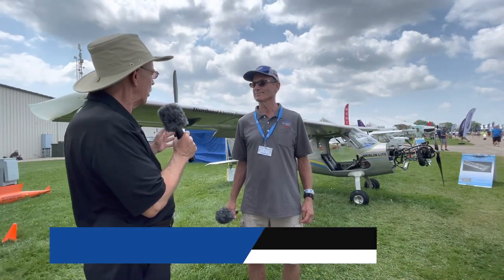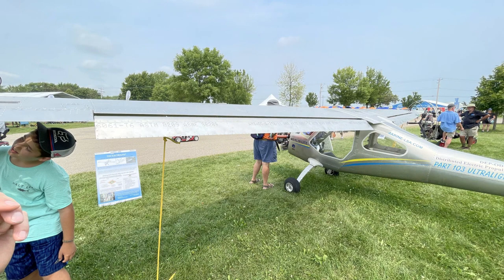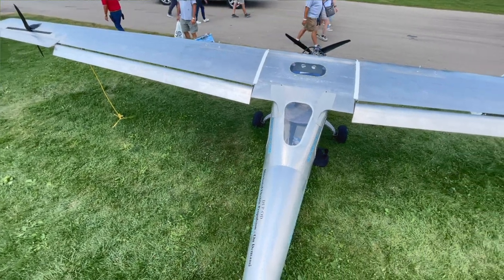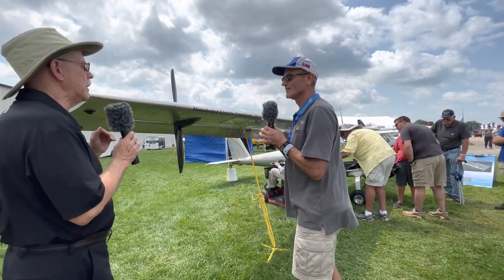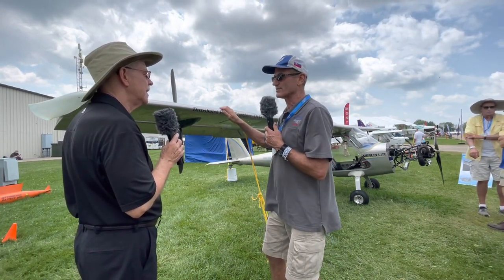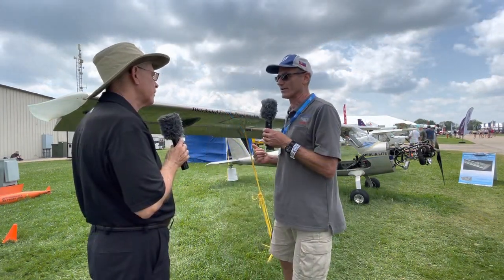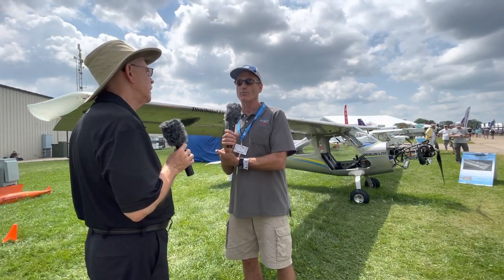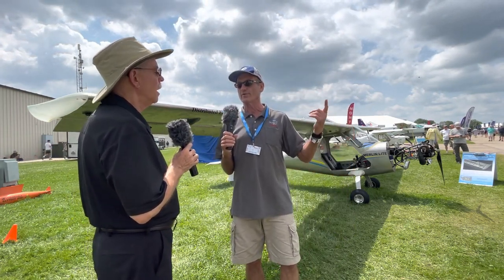Merlin Lite ElectroLite, Part 103 Electric Powered Ultralight Aircraft.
Merlin Lite — You look at the images of Merlin Lite and it clearly has a gasoline engine up front (a Polini), so why am I including it in an electric article? Because it has a very innovative “electric assist,” I will call it. Developer Chip Erwin calls it DEP-OD, military-like nomenclature for Distributed Electric Propulsion – On Demand. These small wing motors, used briefly to enhance a phase of flight, need only a battery you can hold in your hand because they are not primary thrust power (though they add a good measure to the total).

Here I will note that accelerating airflow over ailerons is very helpful to slow speed flight and not a new idea. You may have seen the photos of a modified Tecnam Twin with multiple small electric motors lined up all along the leading edge. The idea is to accelerate airflow over the entire wing so this aircraft could perform feats a conventional Twin could not.

By pushing air across the aileron, Merlin Lite with these small motors buried in the wings could maintain control down to nearly zero airspeed. The small wing mounted motor accelerates air over the wing, too, making for very, very short takeoffs. “It could cut takeoff roll by three times,” Chip suggested.

So Merlin doesn’t use electric power for main thrust but does make effective use of electric propulsion.

As a side note, Merlin Lite definitely will be offered with battery electric for primary thrust. Combine the wing (and possibly tail) in-wing thrust units with main power and you could have an ultralight with up to six motors, said Chip. Does that sound like a lot? Maybe, but Volocopter has 18 motors.

Electric has a future, I’m sure, but it has a present as well and it is in Part 103-type ultralights today. I’ll try to keep up for those many of you intrigued by electric.

Whatever the product timelines, these machines have large appeal.